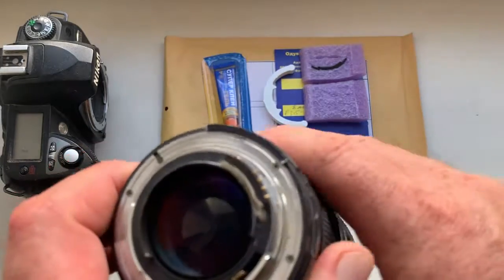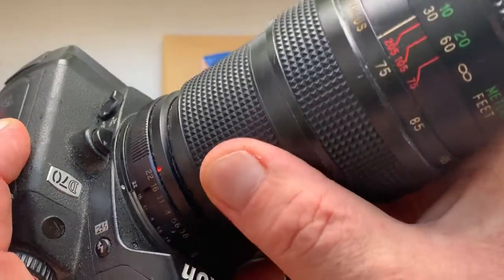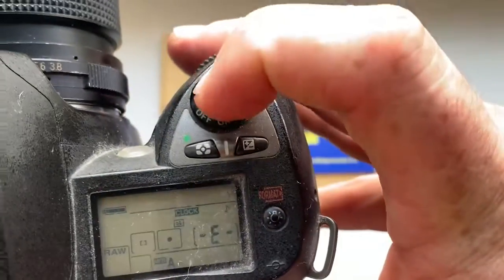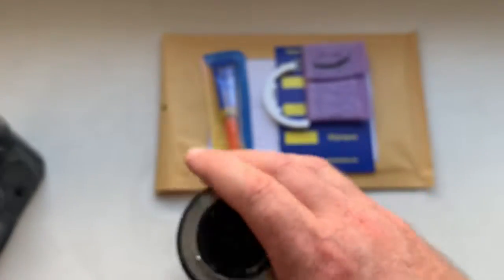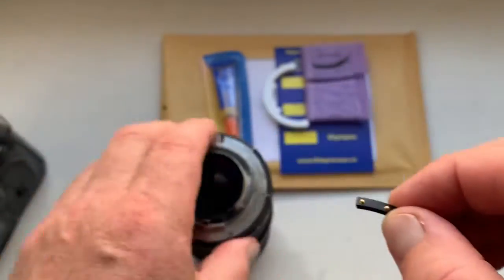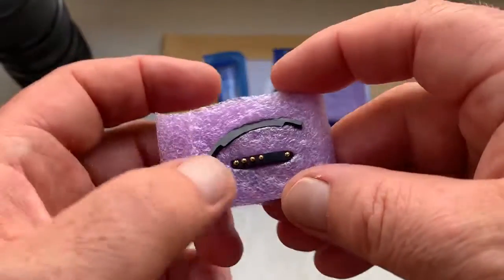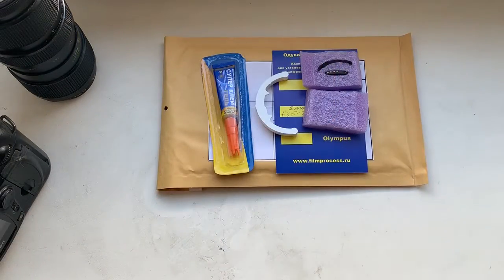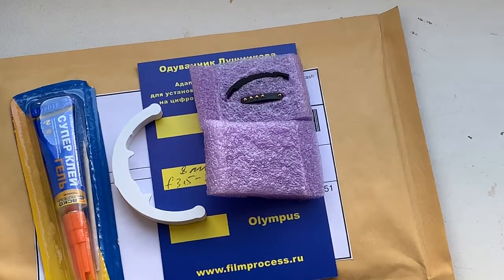For Manel H #5.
Nikon AF programmable dandelion сhip for Laowa 15mm/f3.5-22